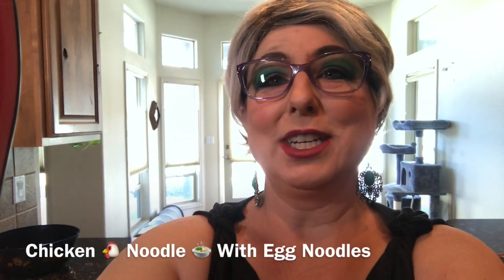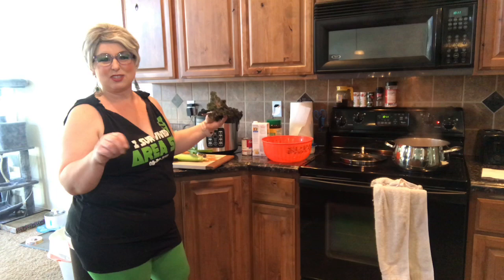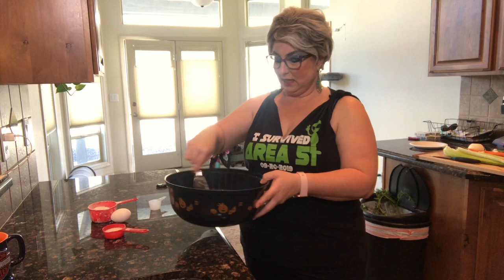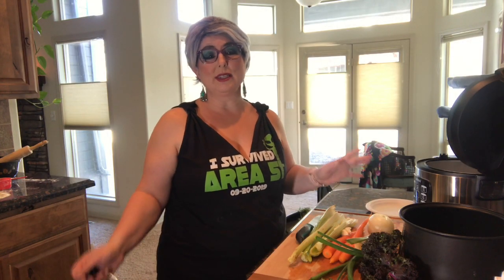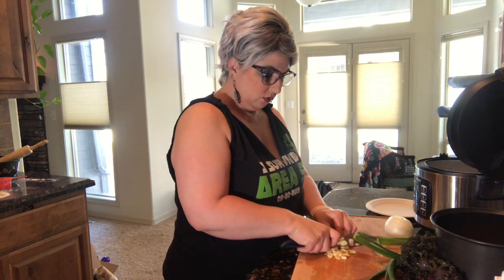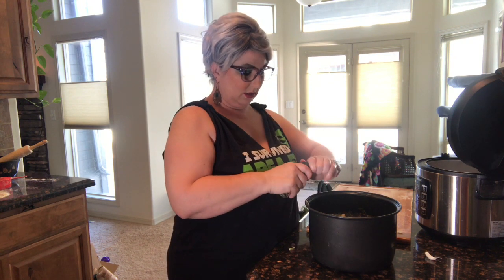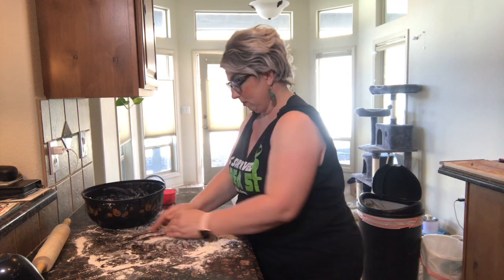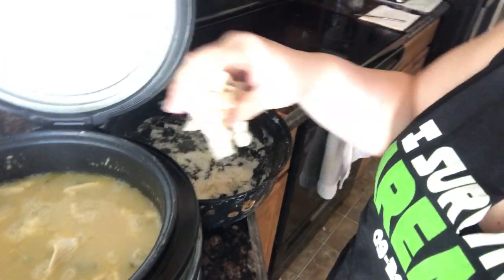Homemade Chicken Noodle Soup with Egg Noodles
Comfort soup for anytime of the year super easy and cheep to make!

In this episode Genie B makes Homemade Chicken Noodle Soup with Egg Noodles!

Trailer Park Cookin" with Genie B. Delishus is the cooking show that features easy-to-make, low-budget, scrumptious recipes that are right outta the Trailer Park. Now, this AINT no health food show (although, this recipe is actually good for you!) The recipes are typically down right greasy, loaded with salt, fattening, high-calorie, loaded with sugar, fun, creative recipes just like Grandma used to make.